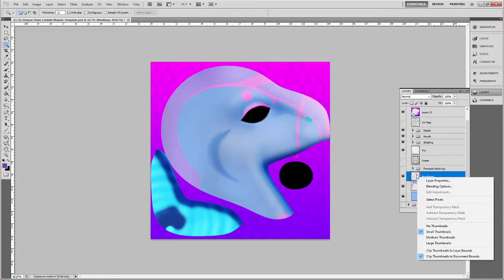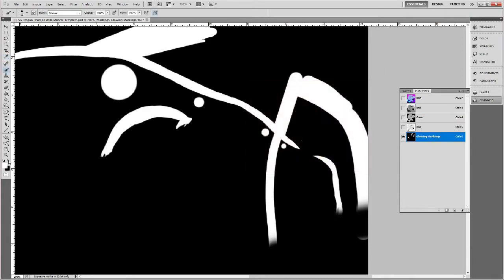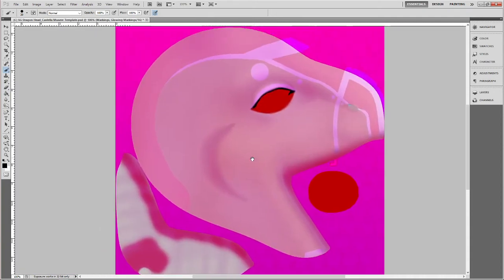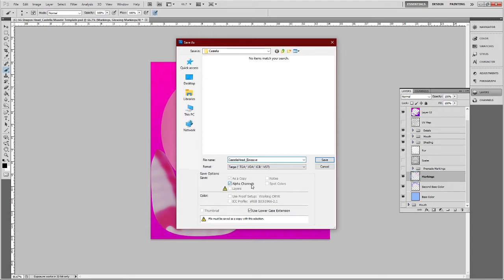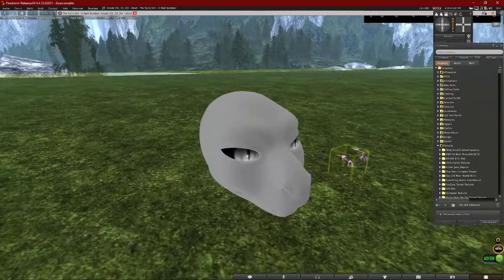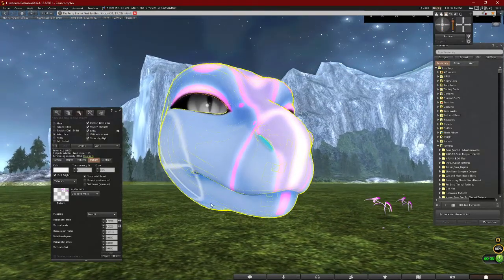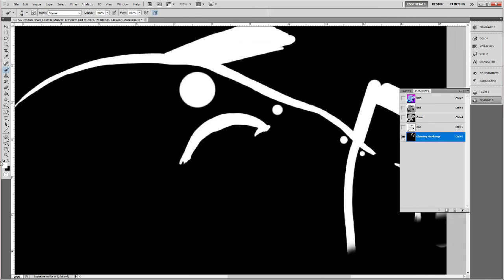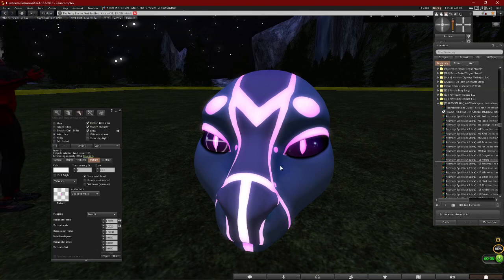Second Life (SL) Emissive Masking in Photoshop!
Going to give you a video of how I do EMISSIVE MASKING in Photoshop which is easier done than SAID.

So- I know I have a bit of a blow in my microphone (sensitive headset) but I do provide the helpful information in my video even if it's long.  It's a start to end product but I cover the NEEDED information for you to understand how to do these in a more simplified manner!